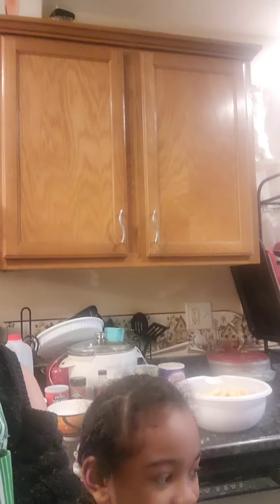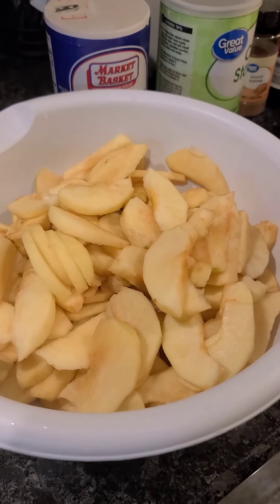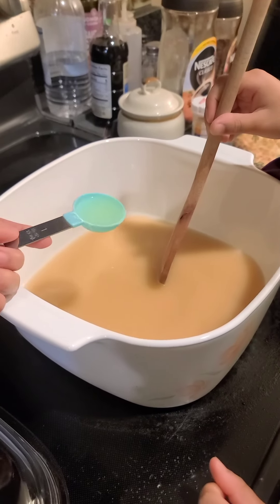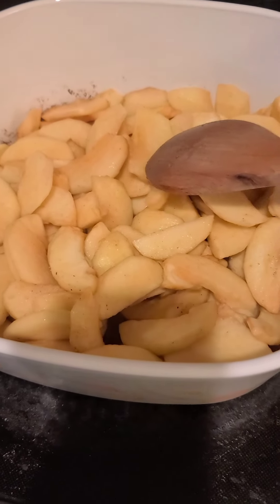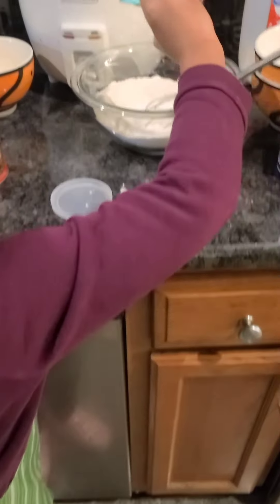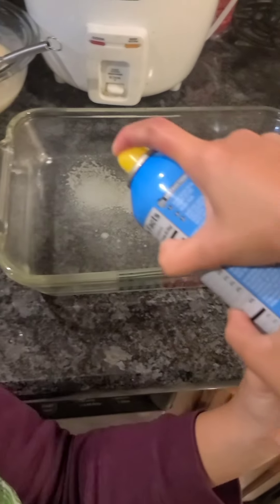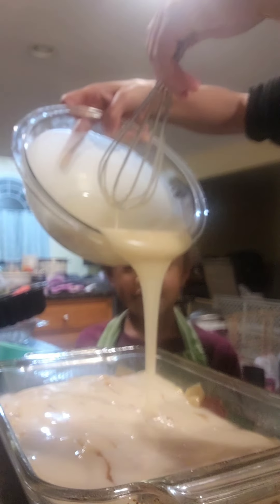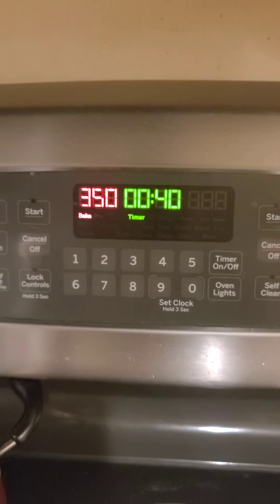making apple cobbler from scratch with my daughter and the apples from our garden 093023